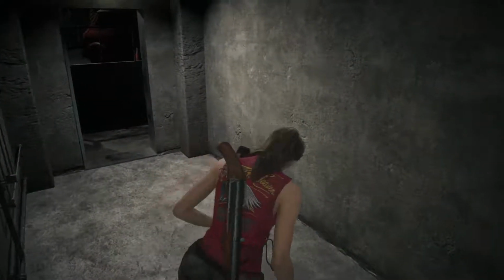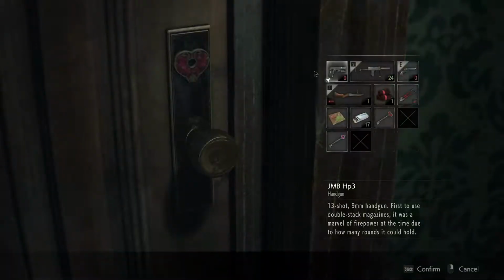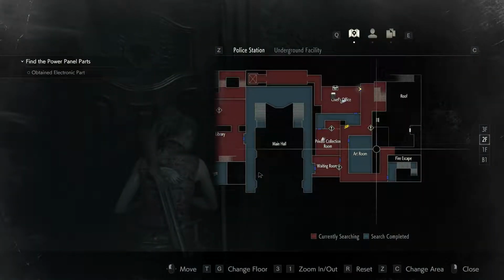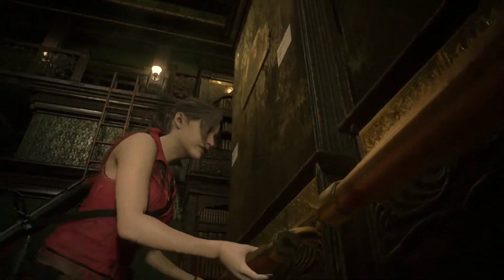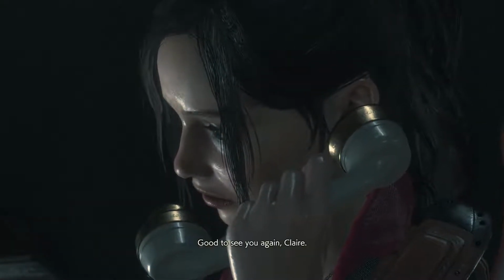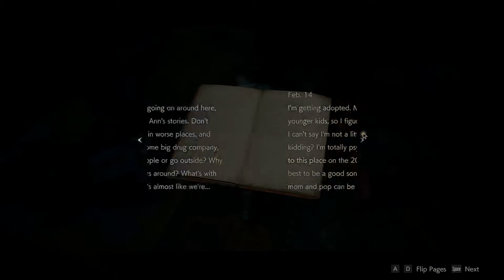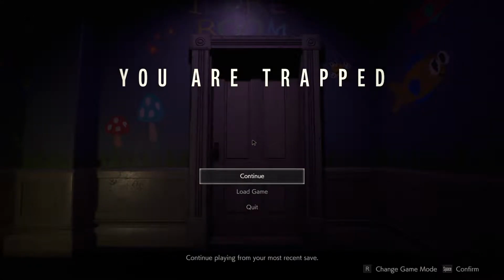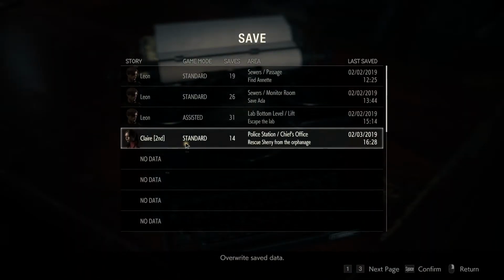Resident Evil 2 Remake Claire (B) play through part 4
Claire trying to find her brother, Chris thats in the  S.T.A.R.S unit working in Racoon city!